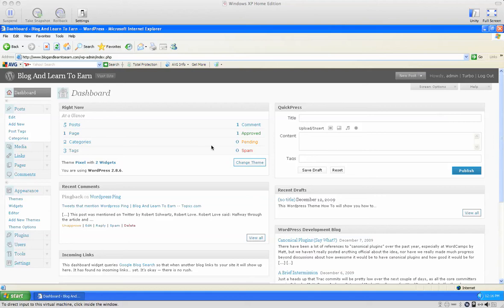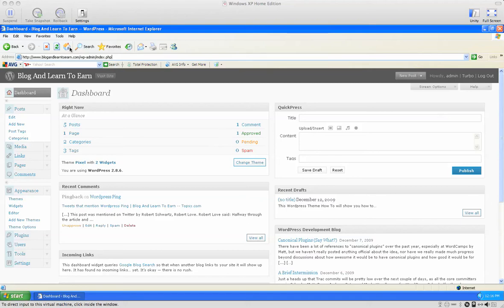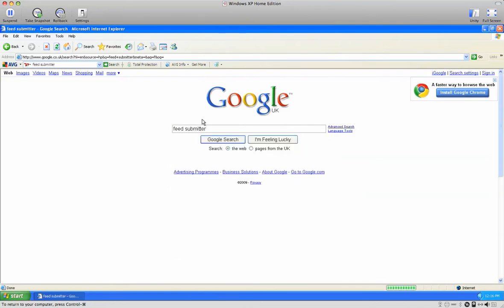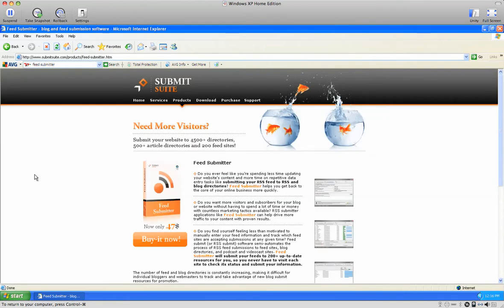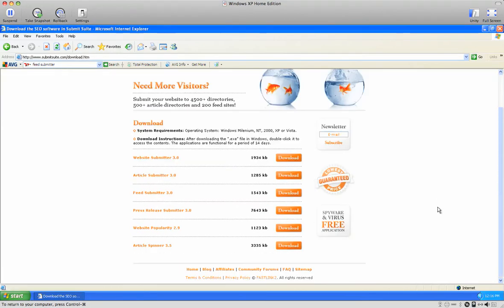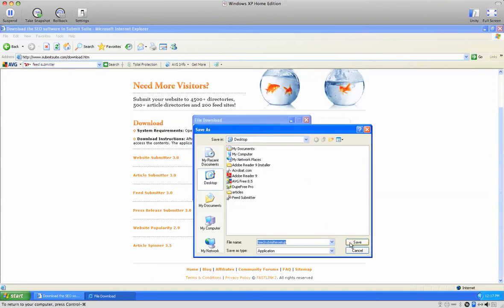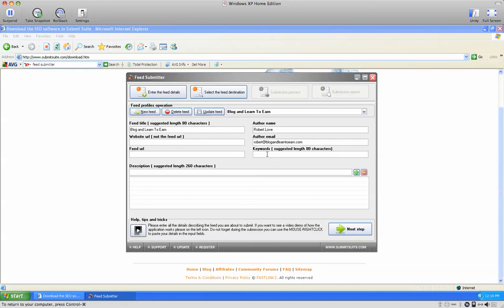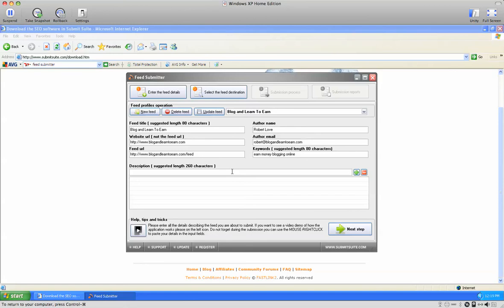feed submitter part 1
Learn a method for promoting your website, in particular your website feed using low cost software to quickly and easily promote to a long list of sites, a lot of which are highly rated by popular search engines.  Part 1 of 2